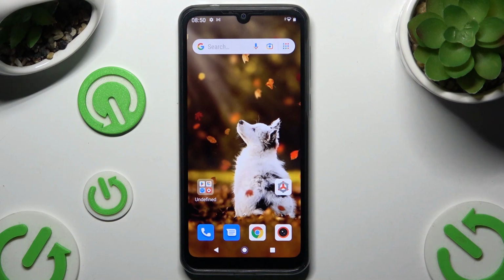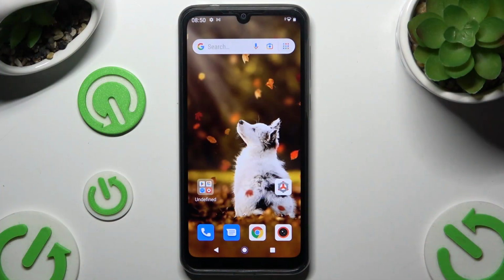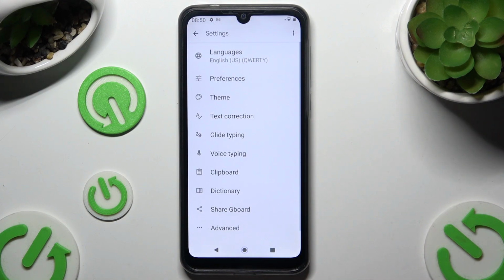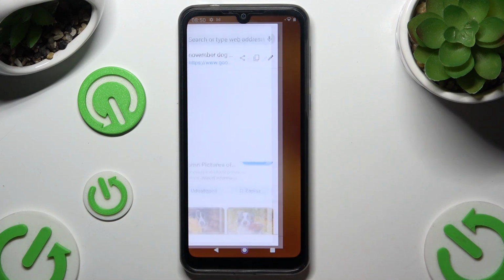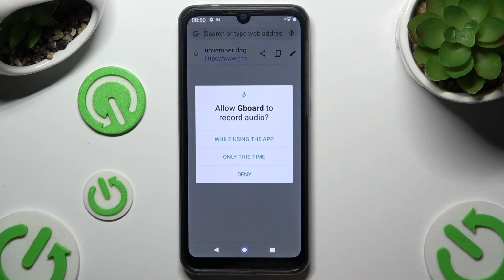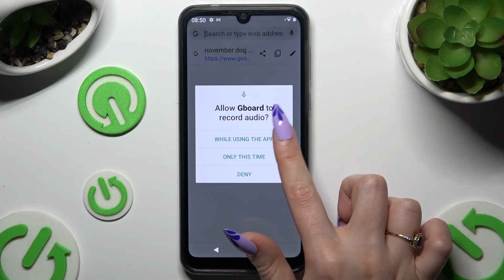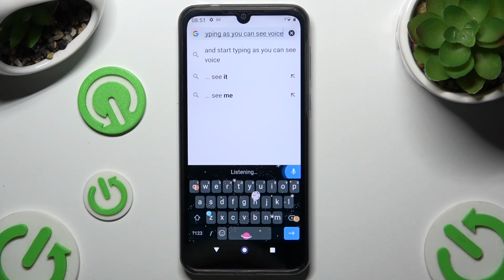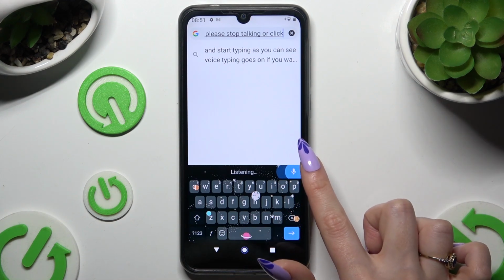How to Turn On and Use Voice Typing in OSCAL C20 Pro - Dictate Text with Ease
In this tutorial, our expert will guide you through enabling and using the Voice Typing feature on your OSCAL C20 Pro! This handy option allows you to dictate your messages or notes effortlessly, saving you time and making typing more convenient. By simply speaking, your words are converted into text, ensuring a smoother and faster experience. So, if you’re curious about trying out this feature, follow the steps demonstrated above and enjoy hands-free typing on your OSCAL device. Let’s get started!

How to Turn On and Use Voice Typing in OSCAL C20 Pro? How to Enable Voice Typing in OSCAL C20 Pro? How to Dictate Text Using Voice Typing in OSCAL C20 Pro?

Wanna know more about OSCAL C20 PRO? Click Here!